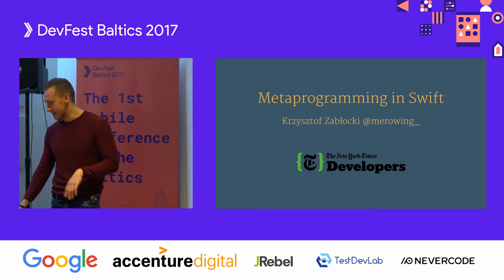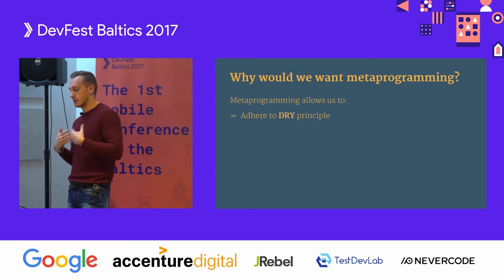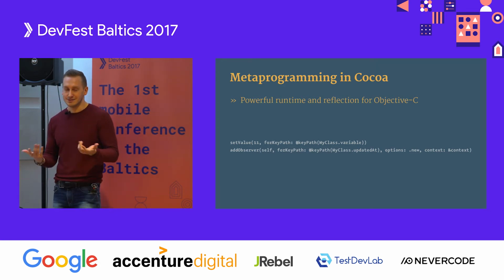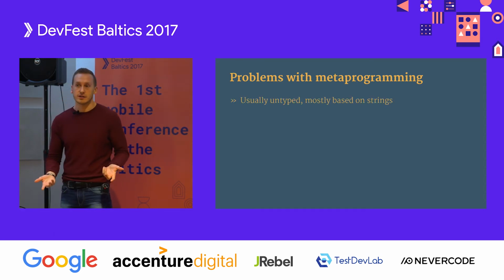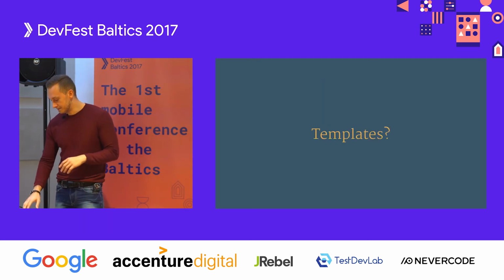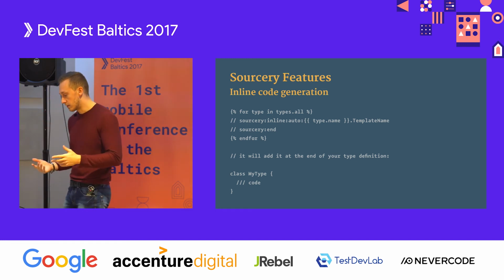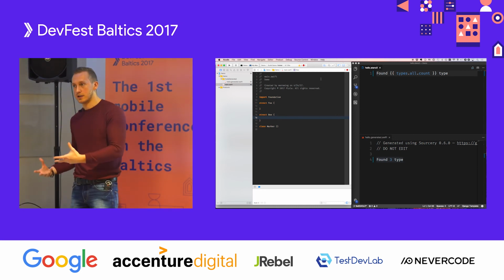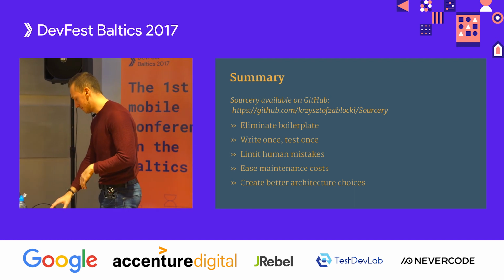Krzysztof Zabłocki - Metaprogramming in Swift (DevFest Baltics)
Lets take a look at recently released Sourcery and how it can be applied in variety of different use-cases to make development more powerful and enjoyable, while at the same time limiting amount of human mistakes.